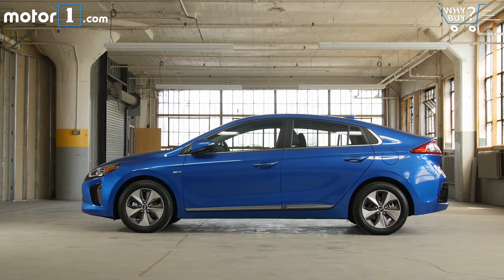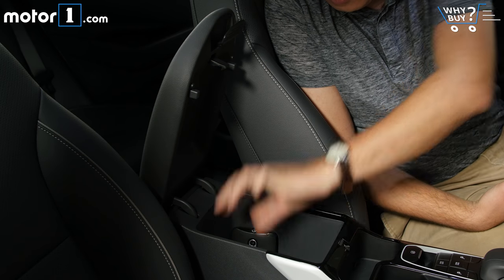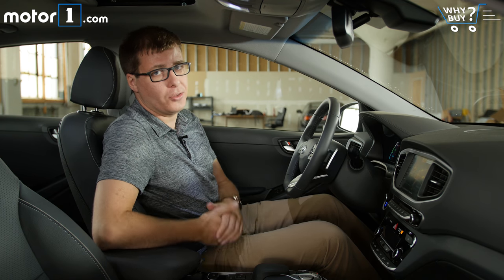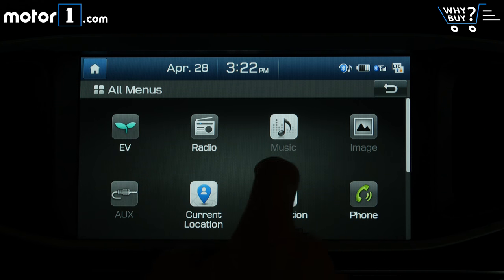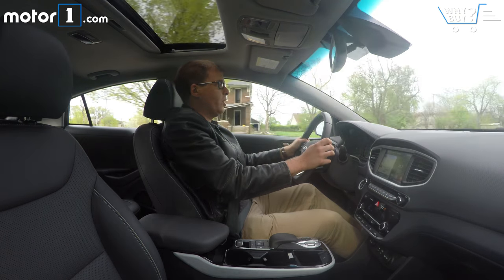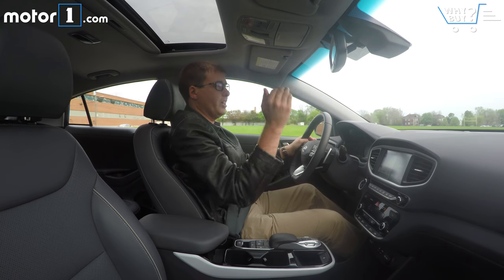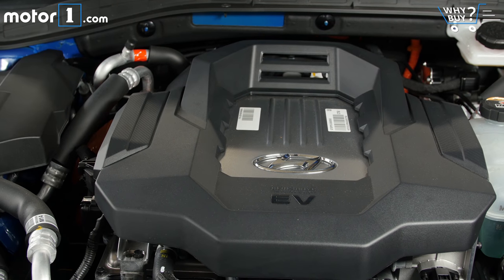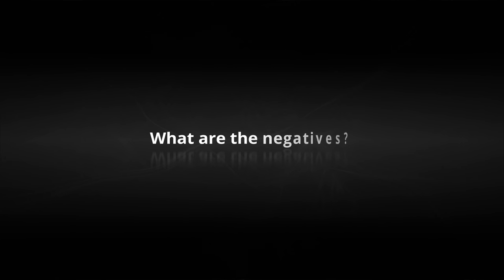Why Buy? | 2017 Hyundai Ioniq Electric Review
Motor1 Senior Editor Jake Holmes gives Hyundai’s full-electric Ioniq through the Why Buy? Treatment to see if this affordable EV is the right car to introduce electrified motoring to the masses.

Hyundai’s big push into the green-car space is called Ioniq. But rather than pick just one alternative-fuel powertrain, Hyundai has chosen three: Buyers can pick from a hybrid, a plug-in hybrid, and a full-electric drivetrain. The Hyundai Ioniq Electric, which we’re putting through the wringer here, joins a segment that has an increasing number of new models each vying for eco-conscious buyers’ attention.

The Ioniq is easy to live with, looking like and driving like a regular gas-powered car, and very affordable, undercutting most of its competition. Driving range and battery size ratings are hugely important to EV shoppers, and the Ioniq Electric puts up impressive figures on both fronts. But is it quite enough to sway newcomers to try electric motoring?

To find it, we plugged in and charged up the Hyundai Ioniq Electric before subjecting it to our rigorous test regime. See how it fares – and how it stacks up to the Chevy Bolt EV – in our latest Why Buy?

SPECIFICATIONS:
Motor: Interior-Permanent Magnet Synchronous Motor
Transmission: Single-speed Reduction Gear
Output: 118 Horsepower / 215 Pound-Feet
EV Range: 124 Miles